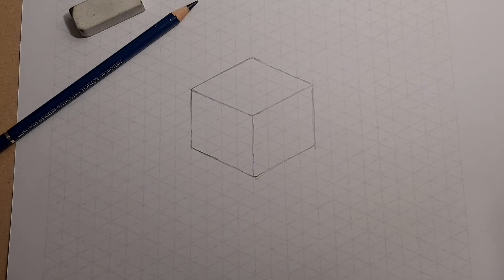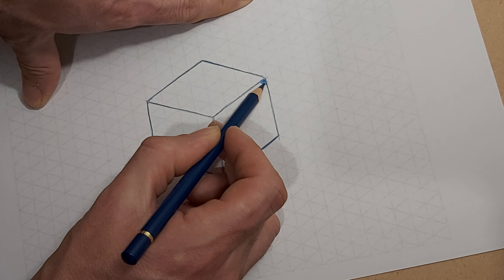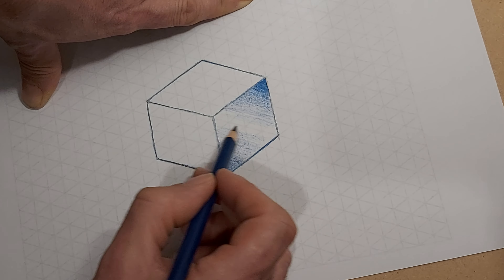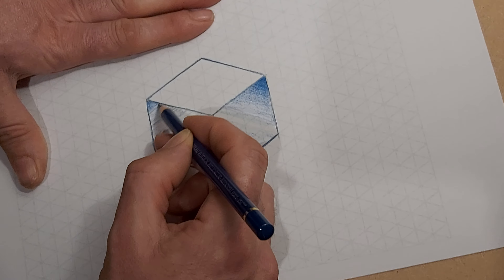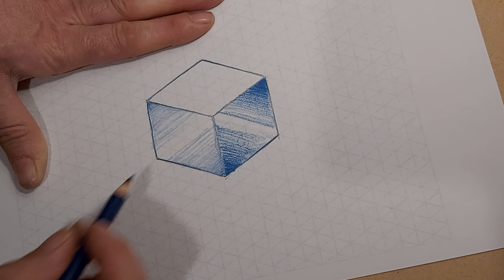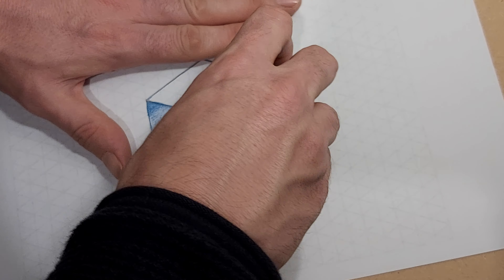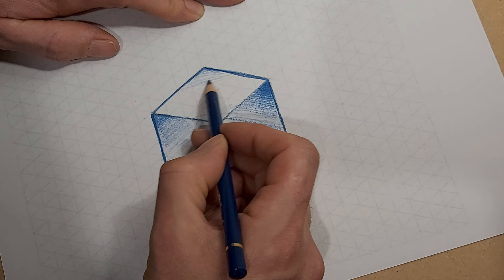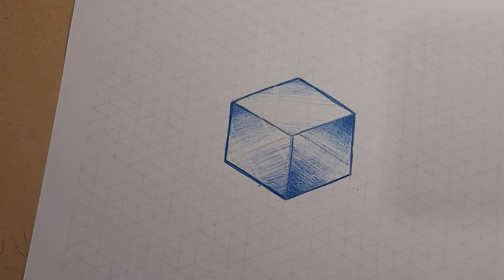Rendering plastic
Adding colour to an isometric cube to make it look like plastic.